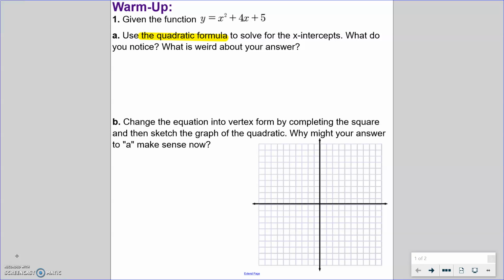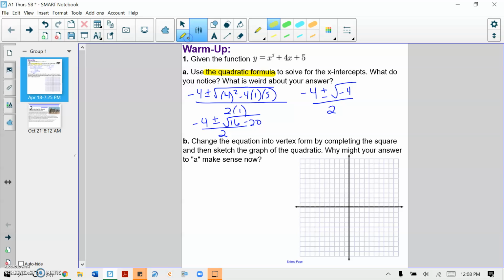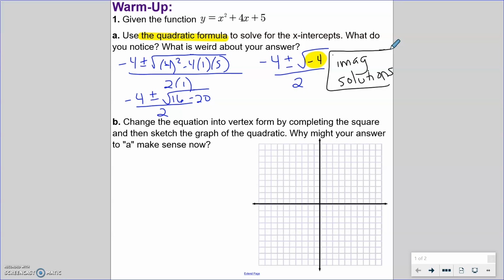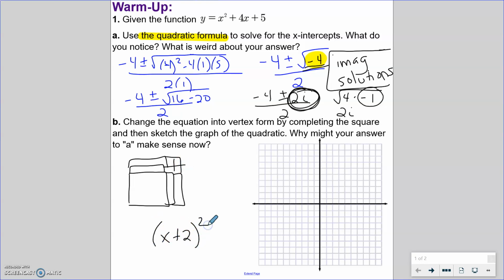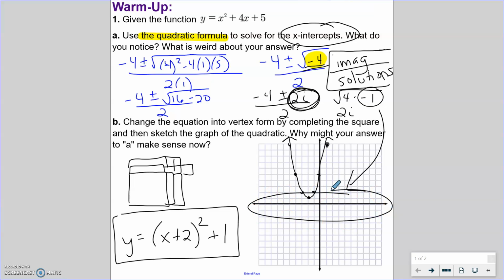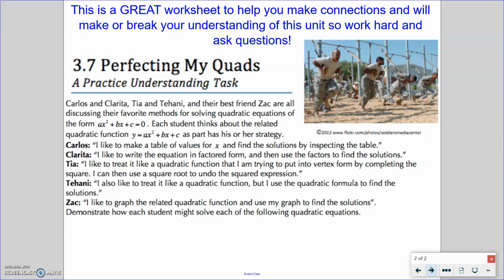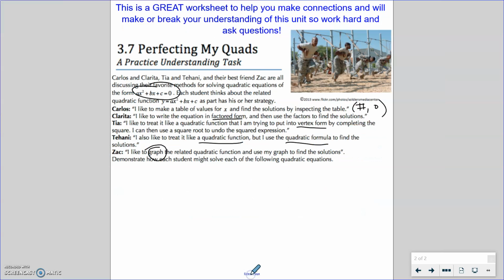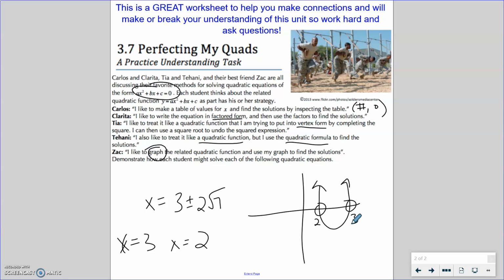Connecting it All Quadratics